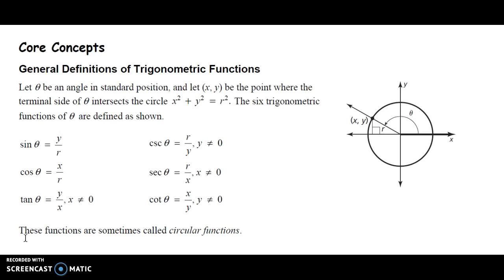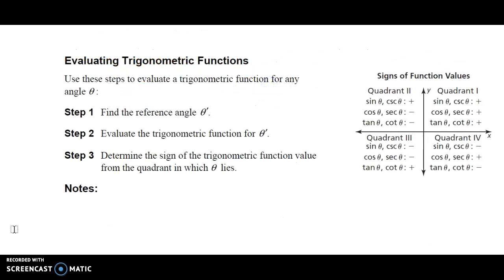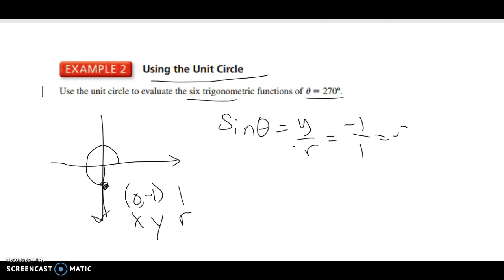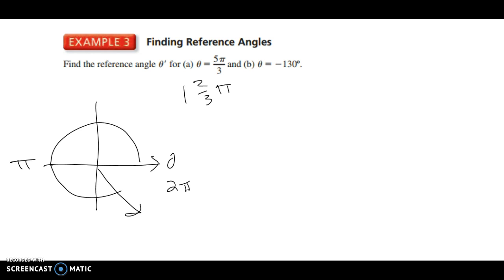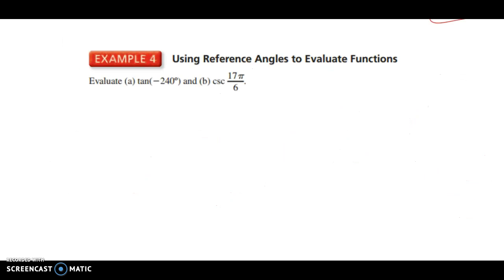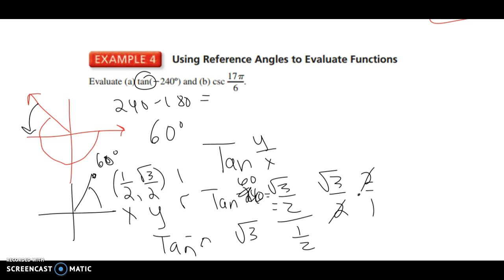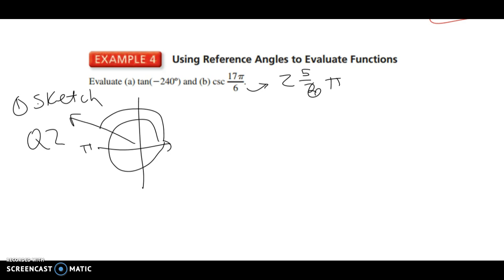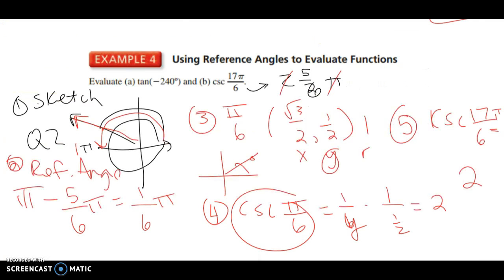9.3 video 2 Exp 2, 3, 4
ref angle